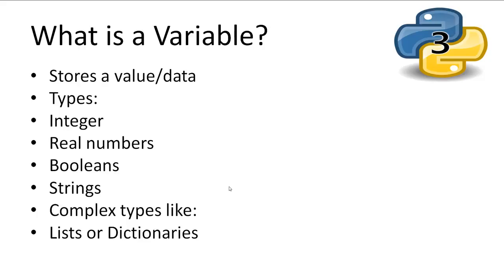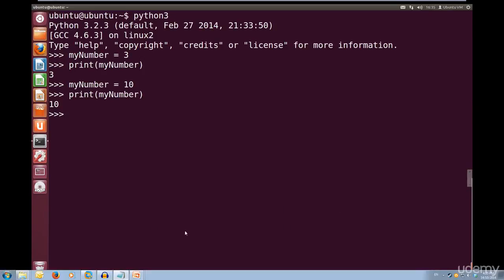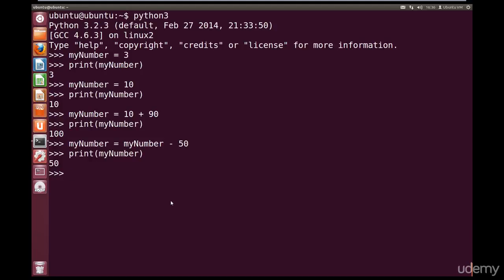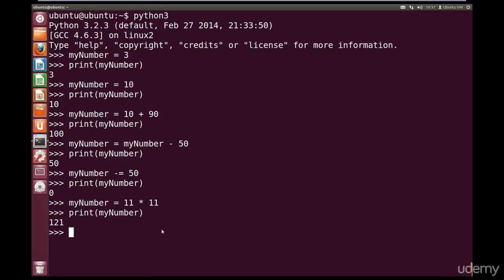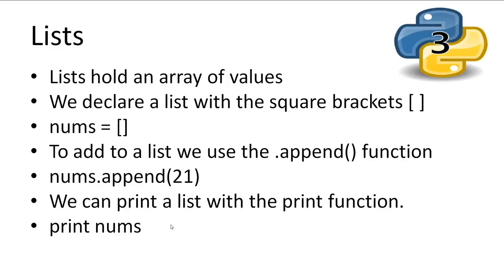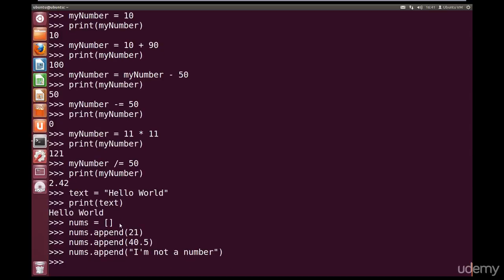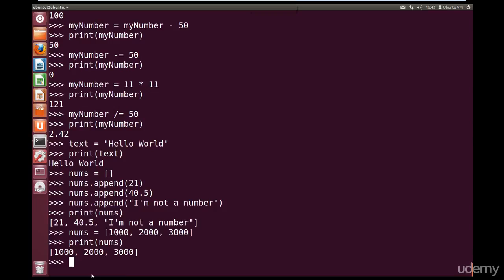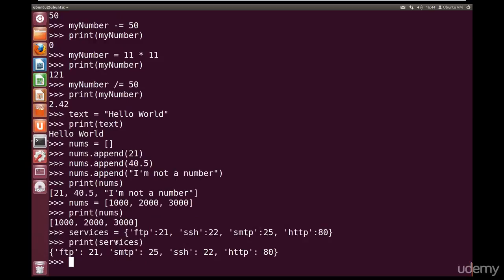Ethical Hacking Tutorials- lesson003 |PYTHON programming language